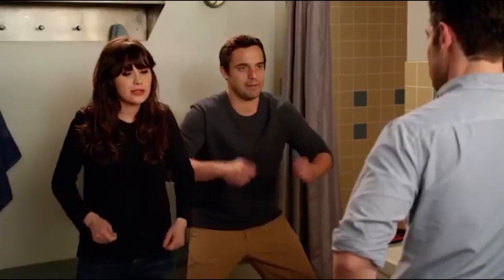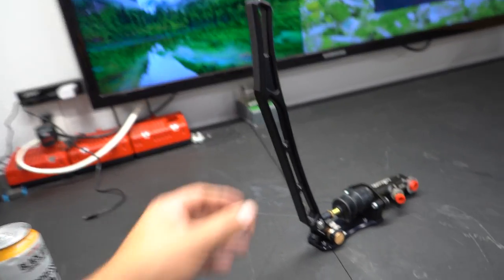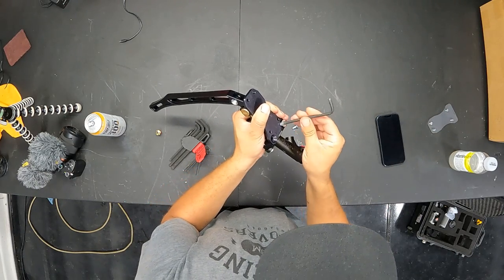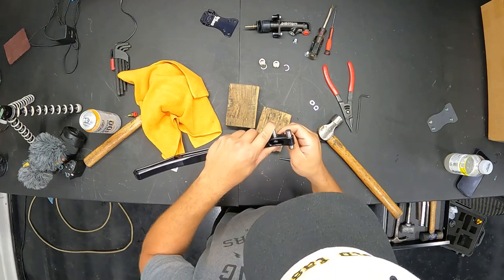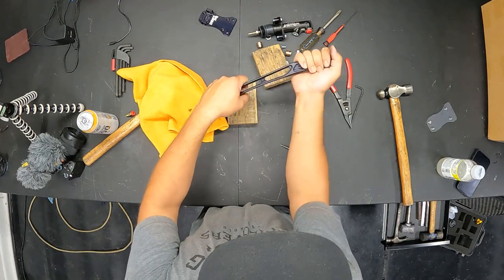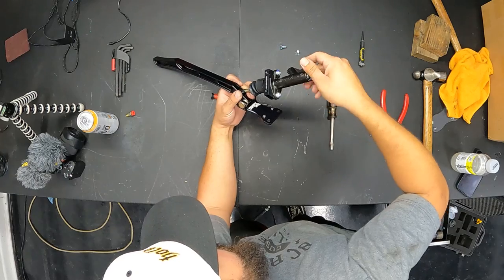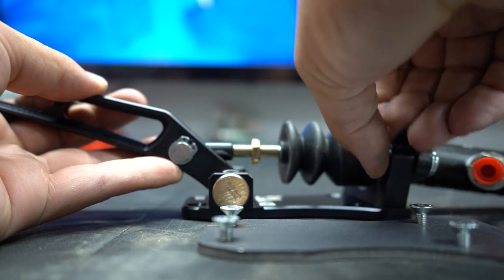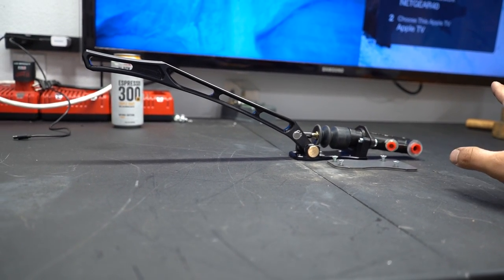Best Hydraulic Hand Brake? x Buds on Budget Drift Car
Thanks Drift HQ for the hydraulic hand brake!